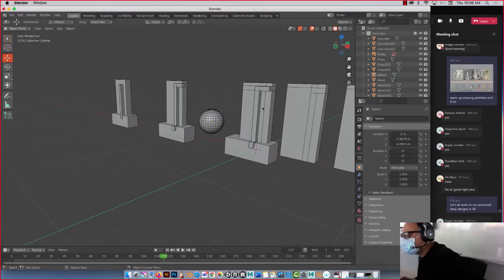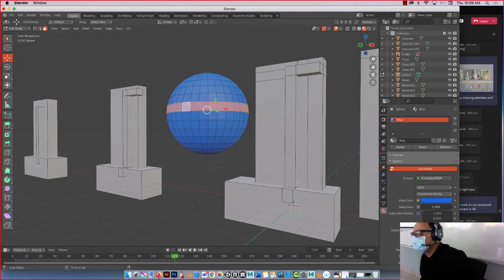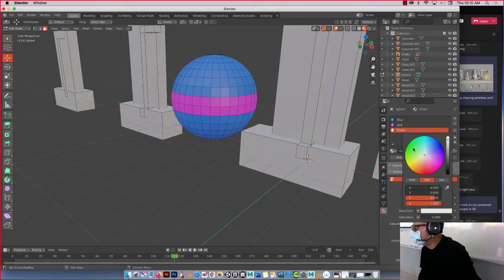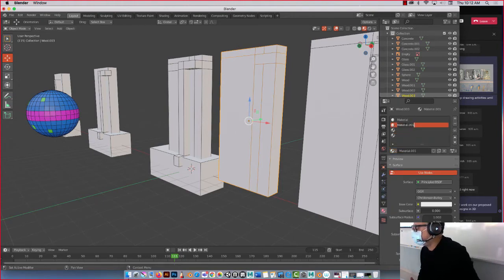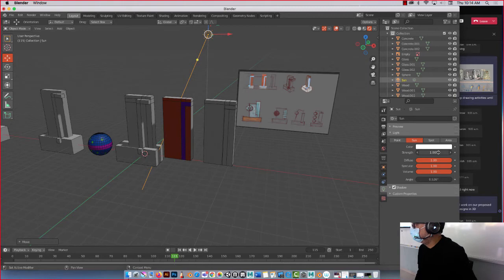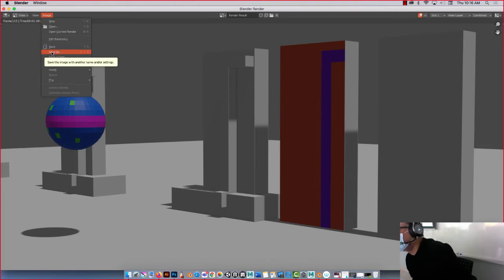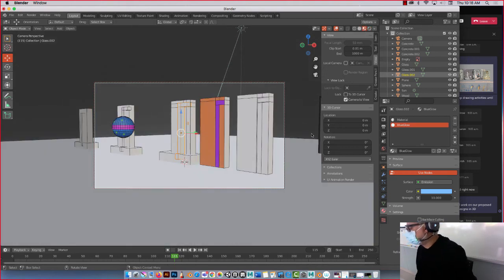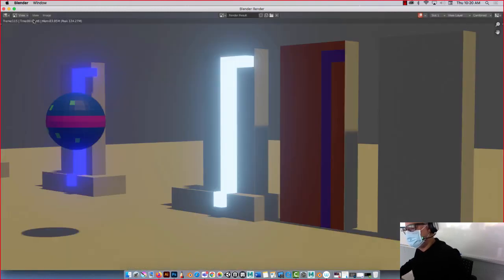Blender How to Add Colour to Faces